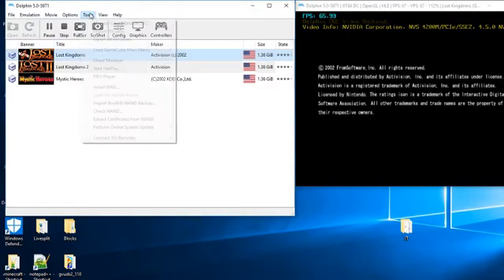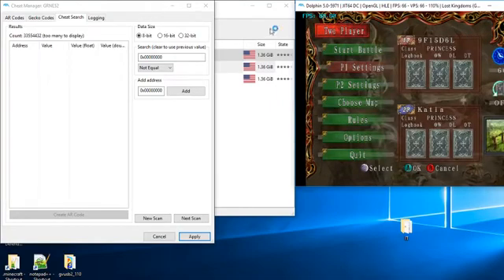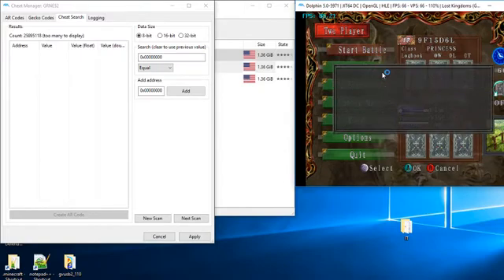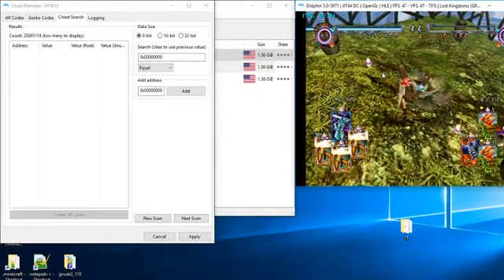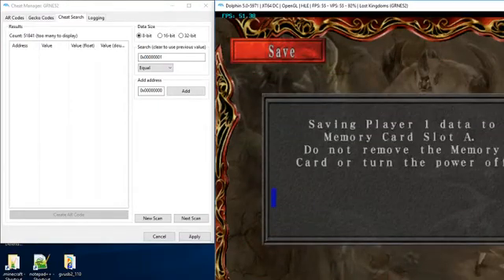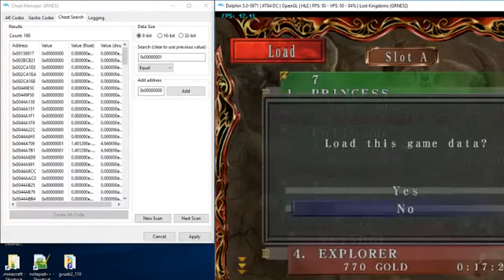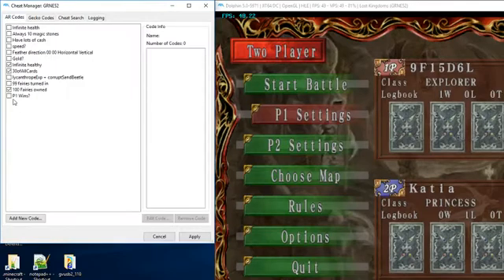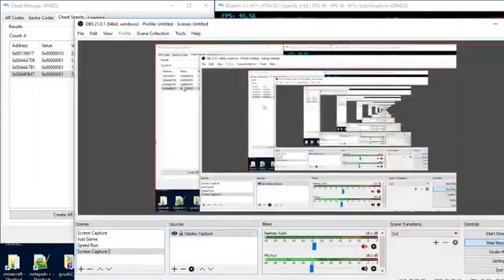Tutorial - Creating AR Codes Using Dolphin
Just a quick little tutorial on how to make AR codes for the gamecube using a dolphin emulator. Be warned that if you are off with your numbers there may be huge issues and corruptions that can be fixed by turning off your cheats). I may make another tutorial on how to troubleshoot you AR codes in case your guy shave troubles. Enjoy the powers I just gave you.